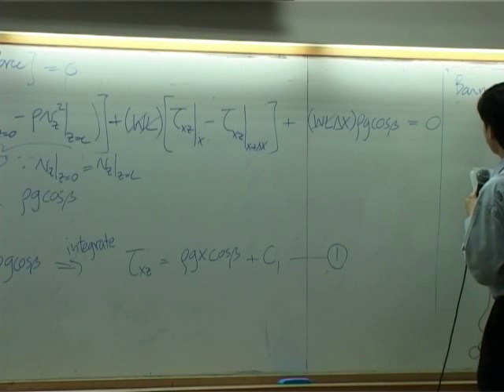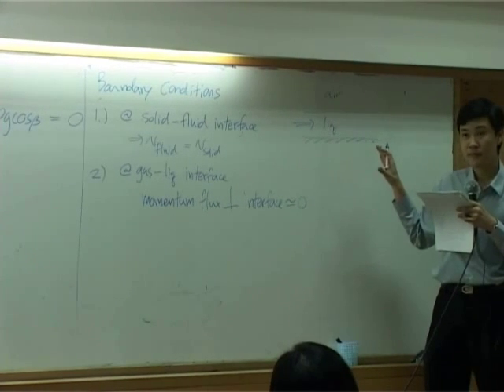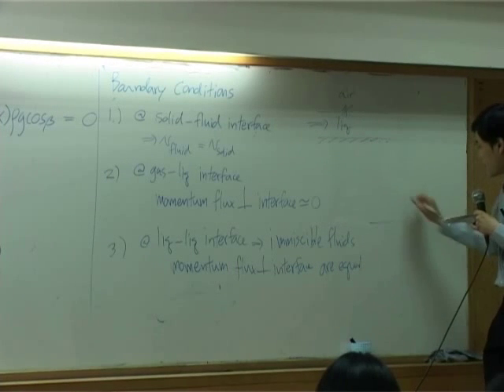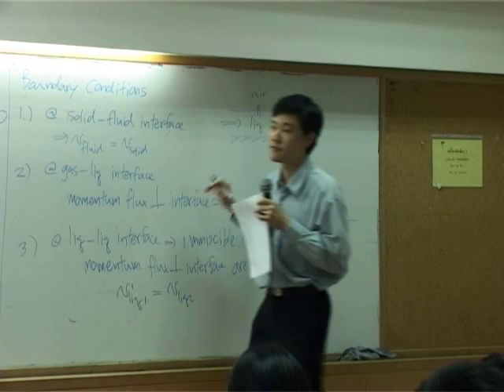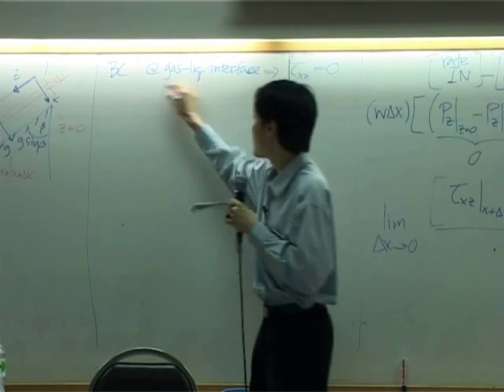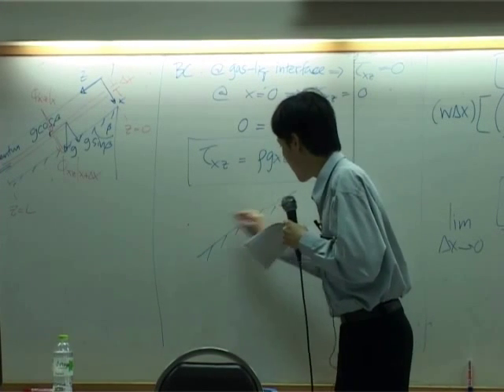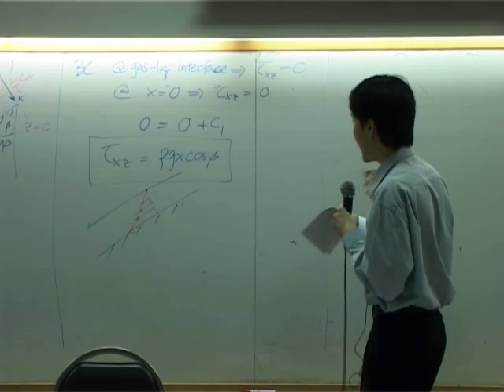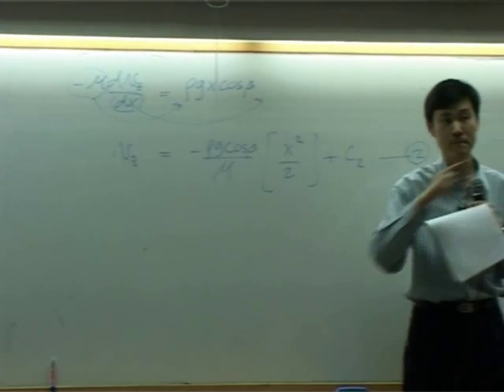Transport Phenomena lecture on 2-11-12 - Momentum transport 4/10 (part 4 of 6)